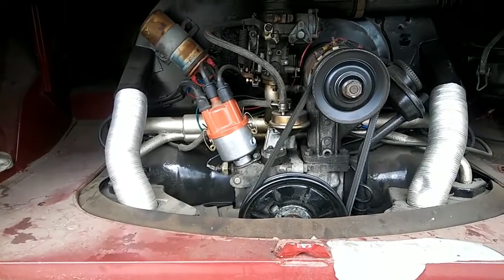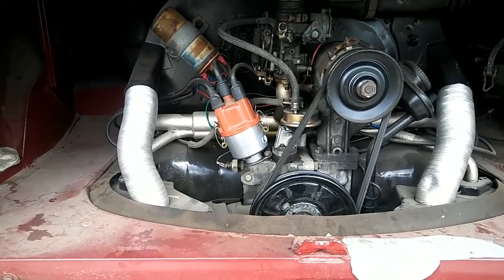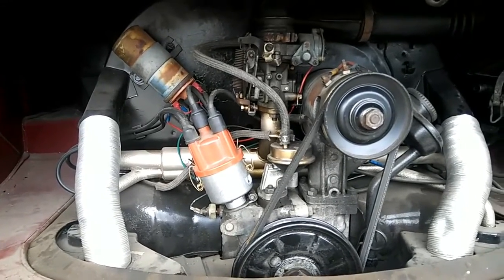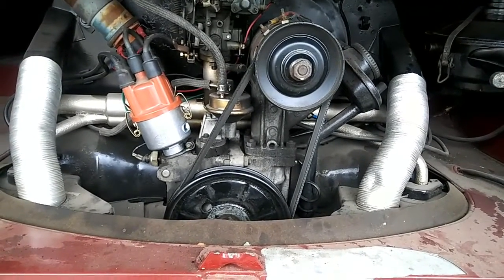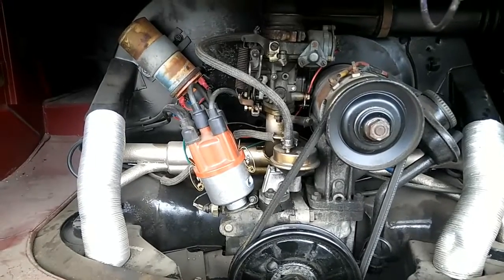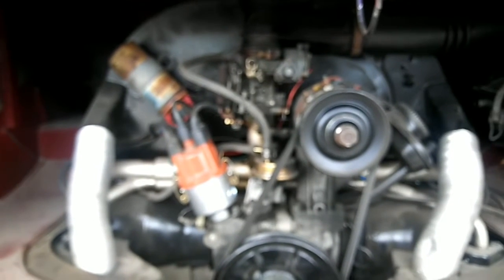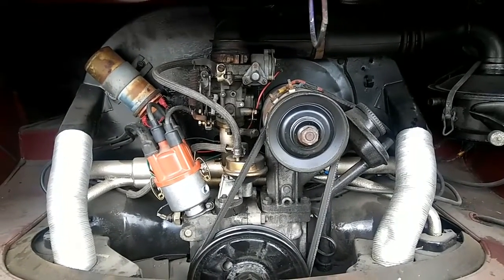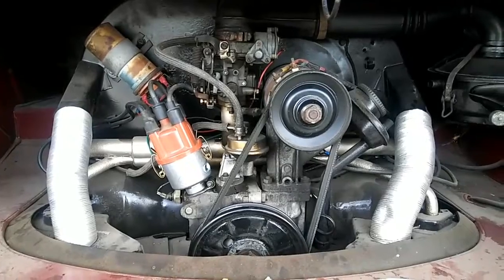Vw engine overheating how to prevent it more especially for modified engines